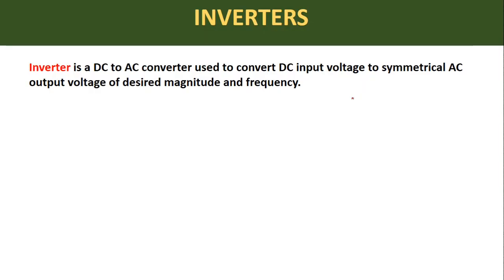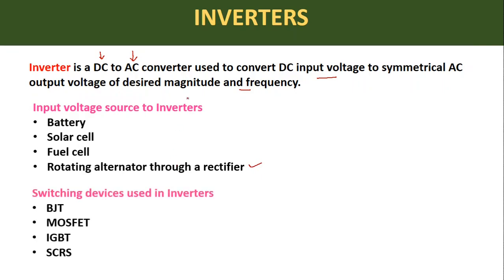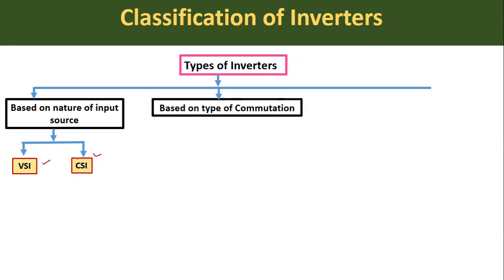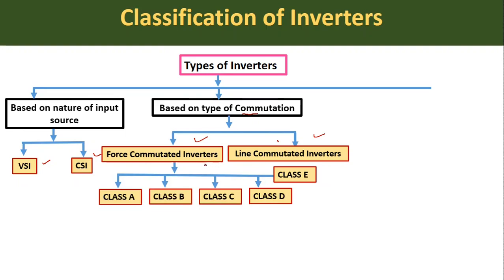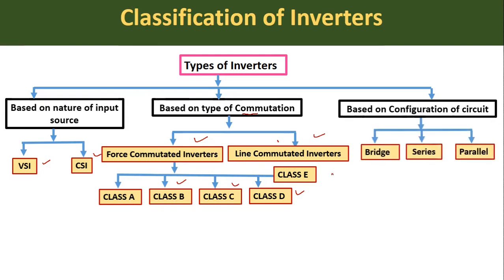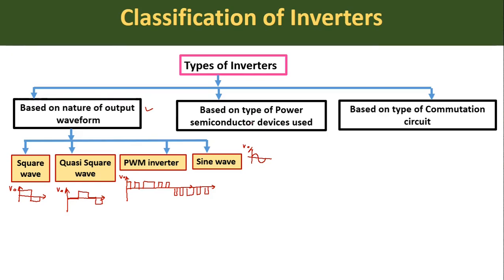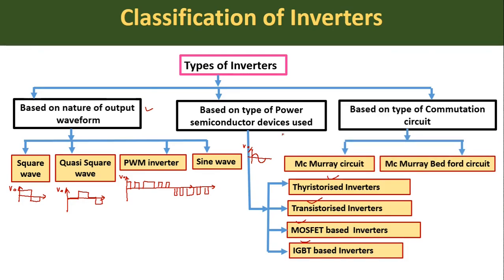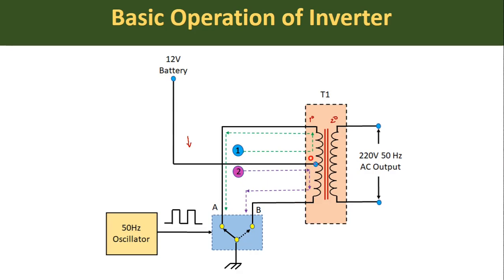Basic Concept of Inverters : Basic Operation and Classification(Lecture 1)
Inverter is a DC to AC converter used to convert DC input voltage to symmetrical AC output voltage of desired magnitude and frequency.

Input voltage source to Inverters are :
Battery
Solar cell
Fuel cell
Rotating alternator through a rectifier

Switching devices used in Inverters are :
BJT
MOSFET
IGBT
SCRS
GTO
MCT
SIT